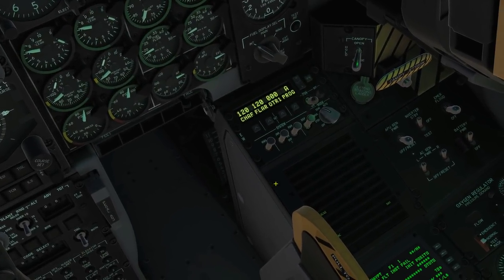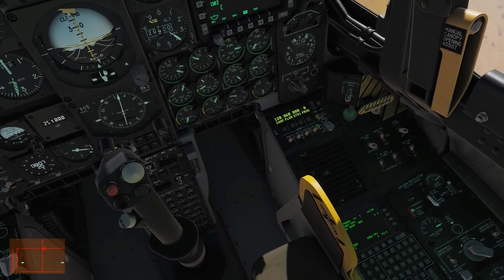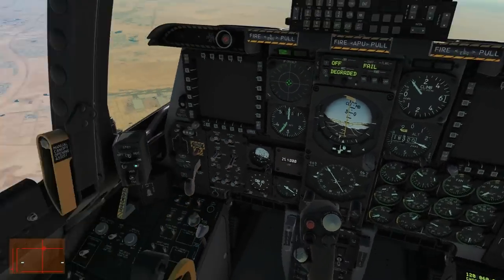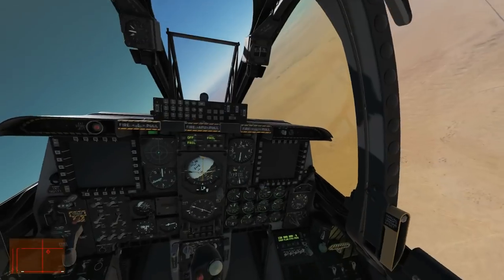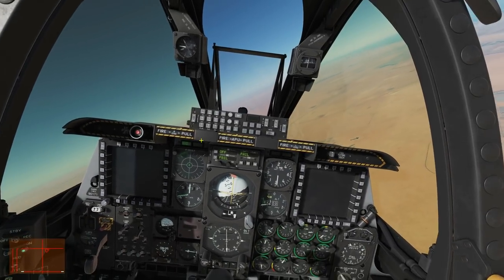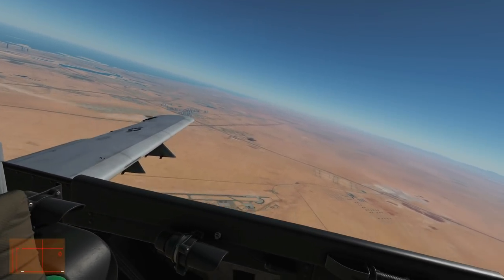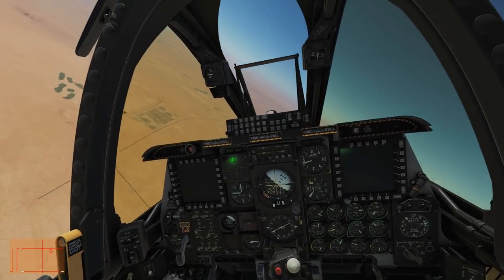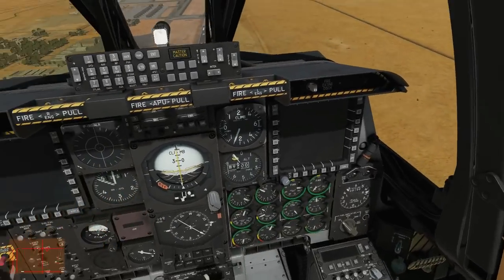A-10C Warthog: Emergency Failure Procedures Fun Tutorial | DCS WORLD